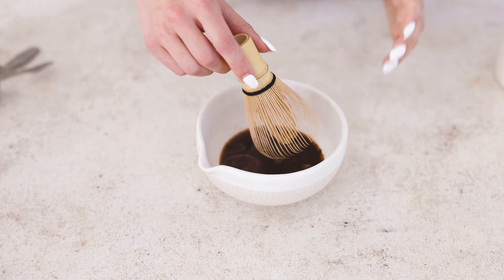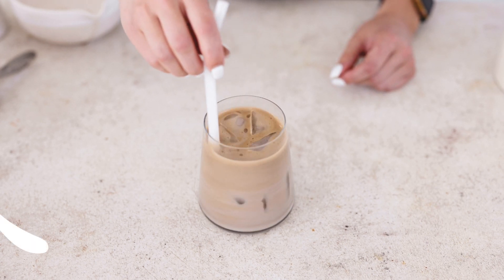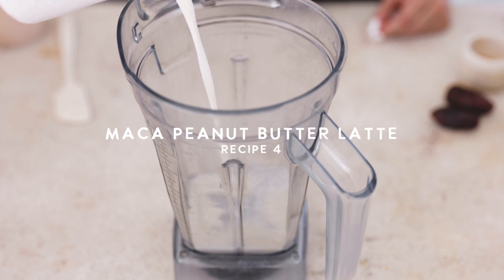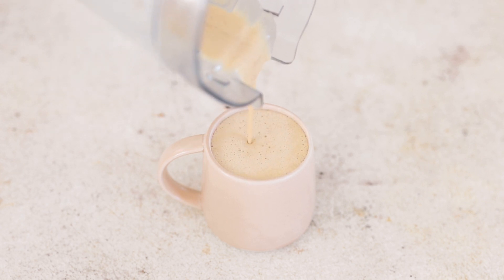Coffee Alternative Lattes ☕️ Low Caffeine & Dairy Free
We're making low caffeine coffee alternatives including date seed coffee, a cacao latte, peanut butter maca latte, hojicha latte and a sweet potato latte! All low or caffeine free and dairy free too.

⊹ peanut butter maca latte → 1/2 cup plant milk, 1/4 cup hot water, 1 medjool date,  2 tsp maca powder, 1 tbsp peanut butter, dash vanilla, pinch salt, 1/4 tsp cinnamon
⊹ sweet potato latte → roast sweet potato (of any kind) at 375F for 40-50 minutes or until tender. blend and strain 3/4 cup roasted sweet potato, 1 cup plant milk, 1 tbsp maple syrup, more to taste, 1/4 tsp cinnamon, dash vanilla
⊹ cacao latte → 1/2 cup plant milk, 2 tbsp cacao powder, dash vanilla, pinch salt, 2 tsp maple syrup (more to taste)

discounts
⊹ Mate the Label → code VEGGIEKINS20

Cozy Living Room Makeover & DIY Minimalist Wall Art | Week in My Life Vlog

time stamps
0:00 -